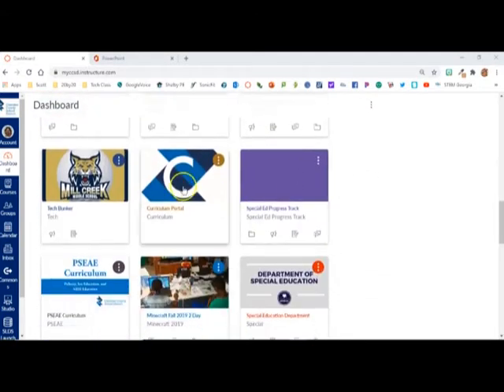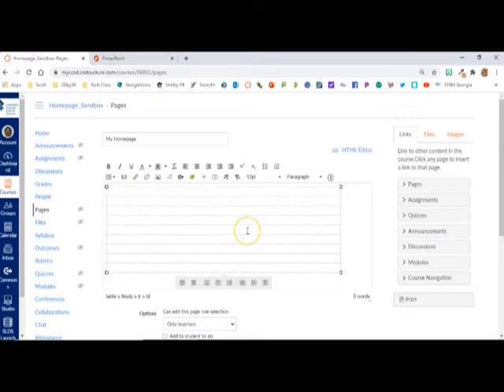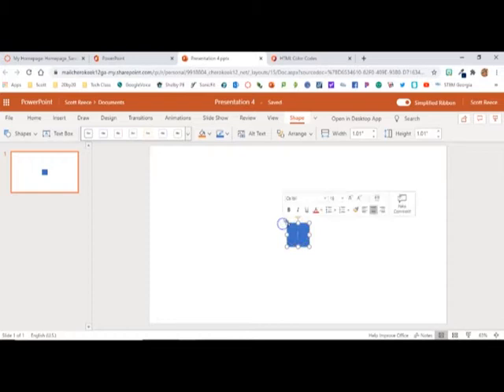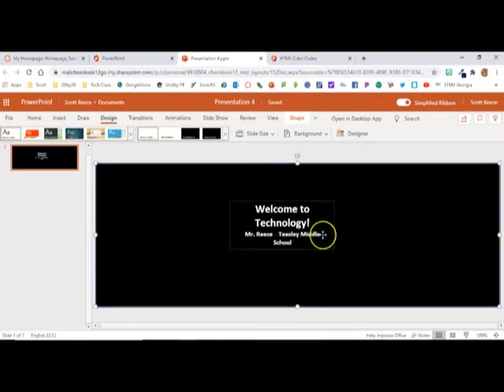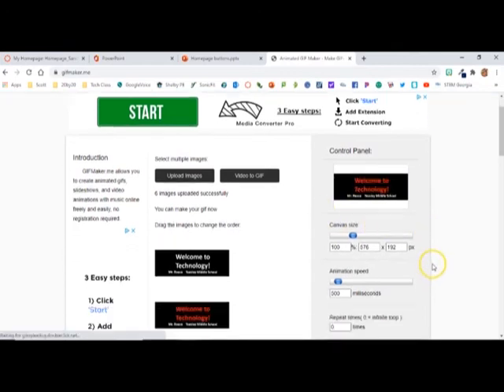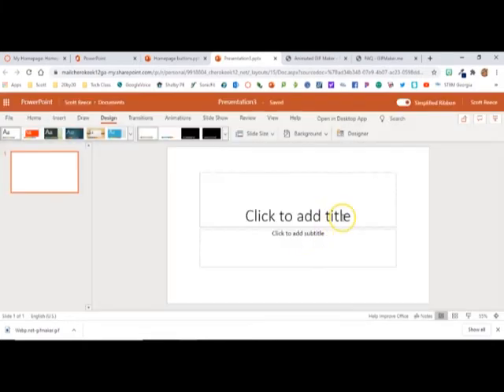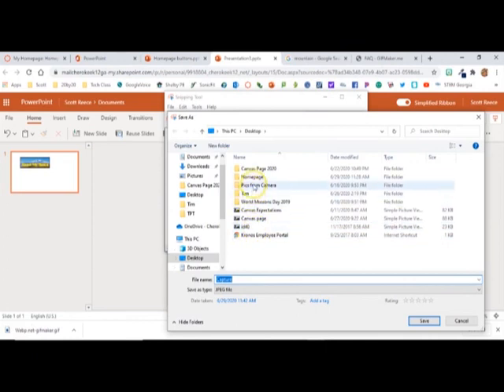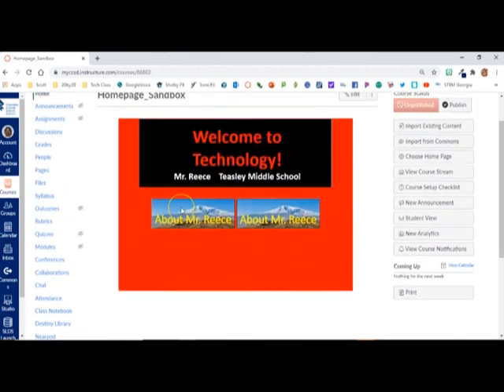Tech Tips Creating Canvas Picture Buttons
In this edition of Tech Tips, we look at the following topics:
1) Creating buttons in PowerPoint for Canvas.
2) Creating a GIF with PowerPoint.
3) Creating buttons with images in PowerPoint for Canvas.
4) Creating a Page, setting it up and setting it as your "Home" page in Canvas.
5) Adding color to your Canvas Homepage.